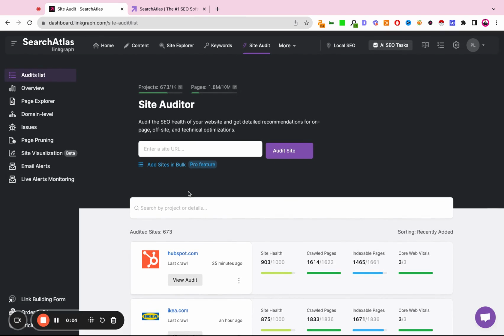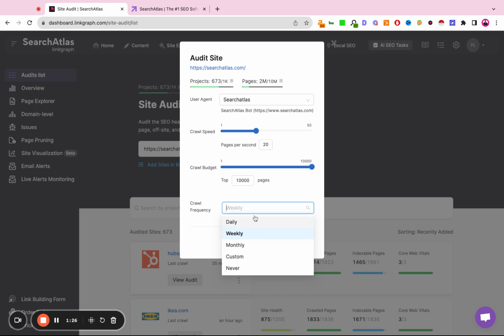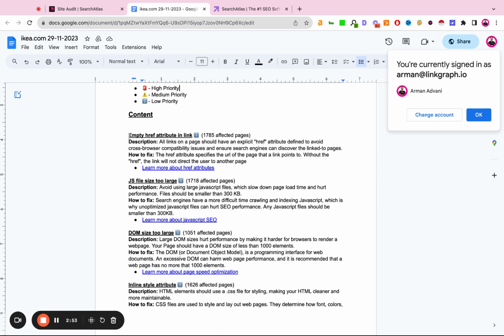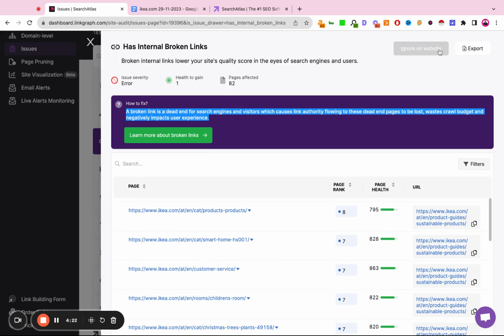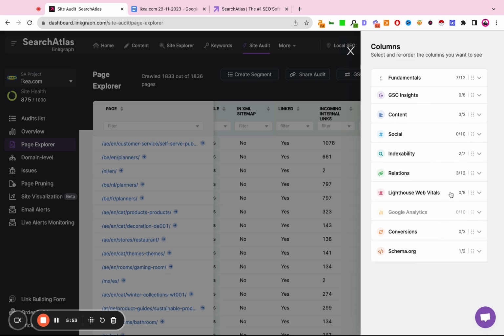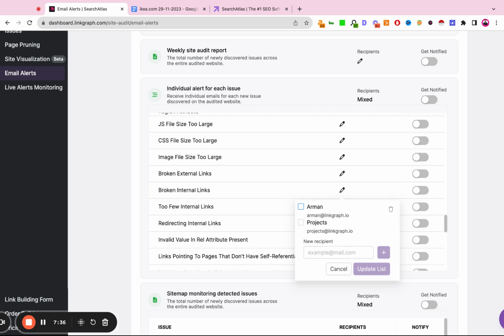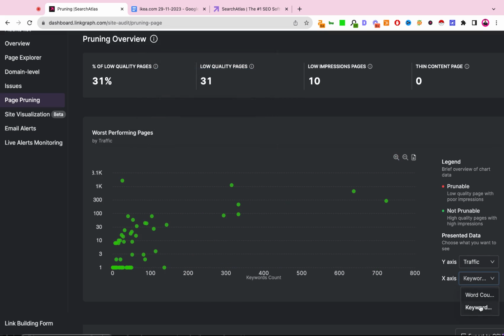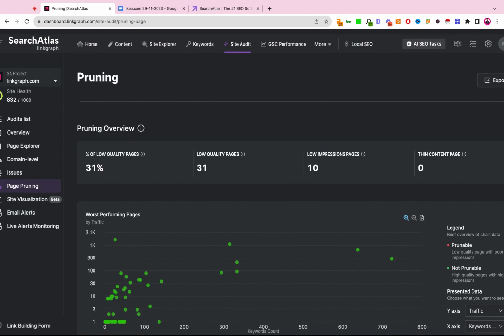How to Use the SearchAtlas Site Auditor | Tutorial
Ready to automate your SEO auditing and issue tracking? Learn how to use the SearchAtlas site auditor to improve technical SEO health of websites. This tutorial will walk you through all of the features and functionalities of the Site Auditor so you can leverage the tool for mazimum results!